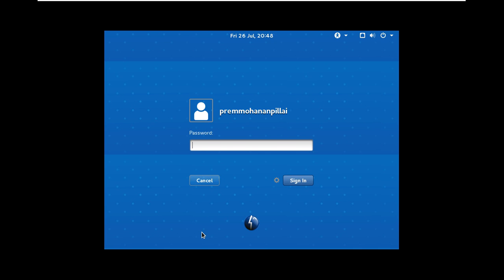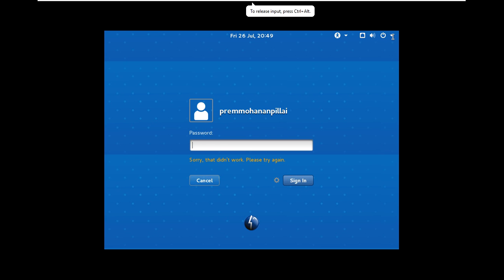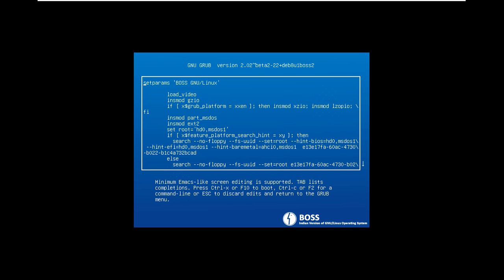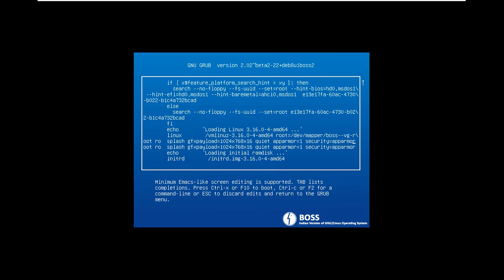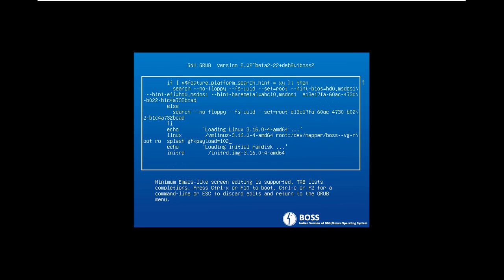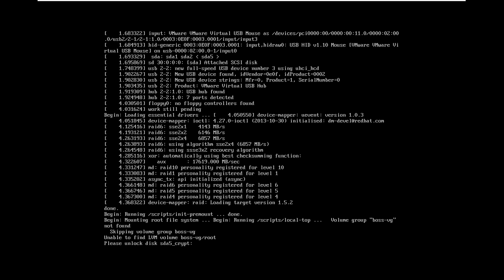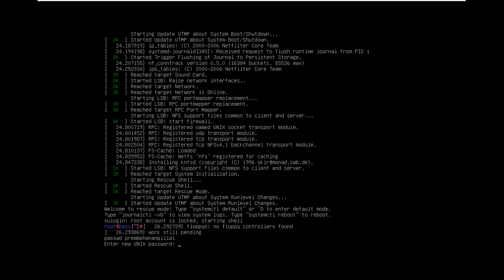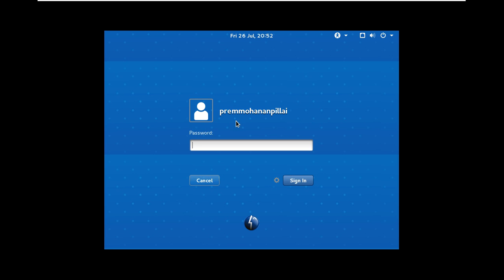Boss OS forgotten Admin/user account password change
Boss OS forgotten Admin/user account password change through Terminal